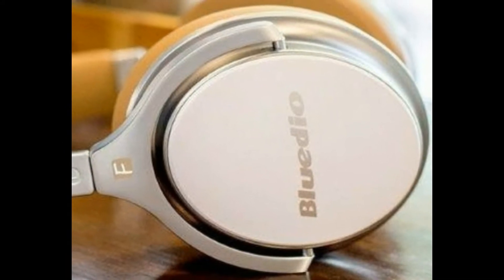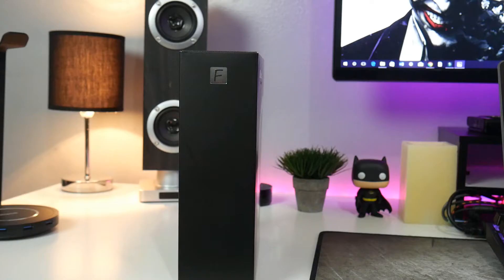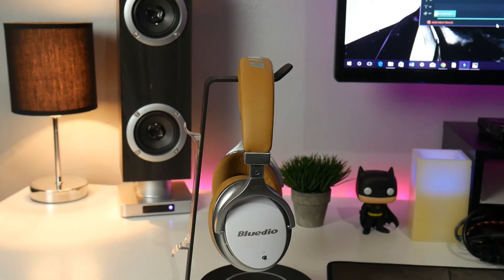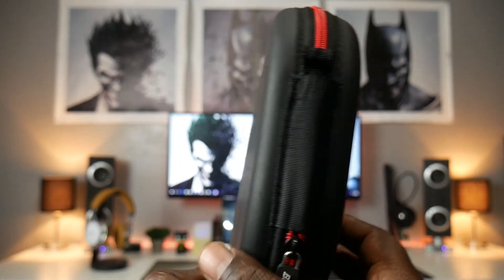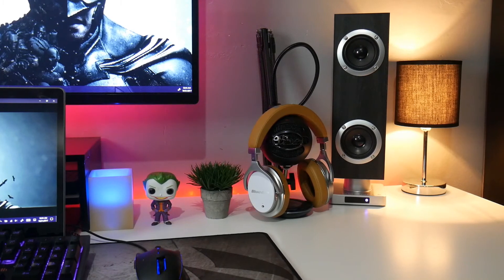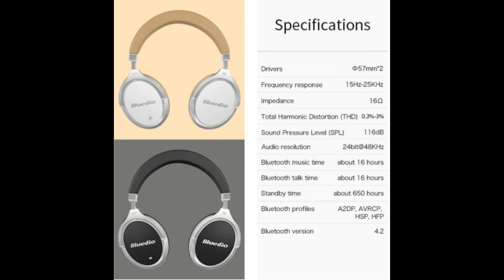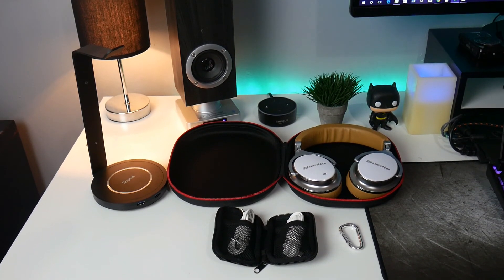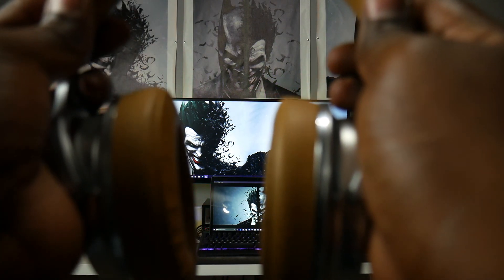Bluedio Faith 2 Review! Vector Flow Technology Explained!!!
Hey everyone! Thanks for joining me as I review the Bluedio Faith 2 Active Noise Cancelling Wireless Headphones. I really like these headphones and I tell you why in this video. Bluedio has done it again and I am very pleased to introduce the Bluedio Faith 2 Active Noise Cancelling Wireless Headphones.
Production Equipment:
Bluedio F2 ANC Over Ear Wireless Headphones 180° Rotation,Wired and Wireless Headphones

TAKSTAR SGC-598 Microphone Photography Interview Microphone Hotography Interviews

Panasonic LUMIX DMC-G7KS DSLM Mirrorless 4K Camera, 14-42 mm Lens Kit (Silver)

SUNPAK 620-840 Video PRO-M 4 Tripod with Fluid Head